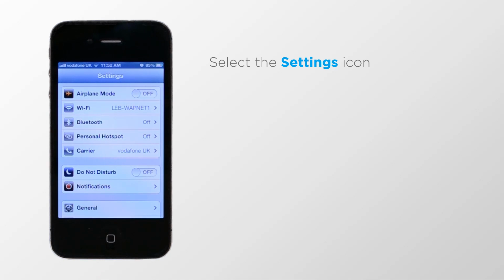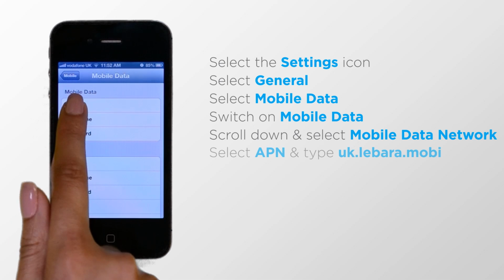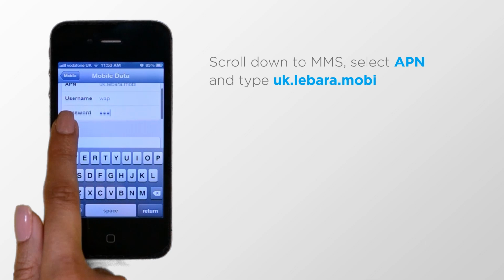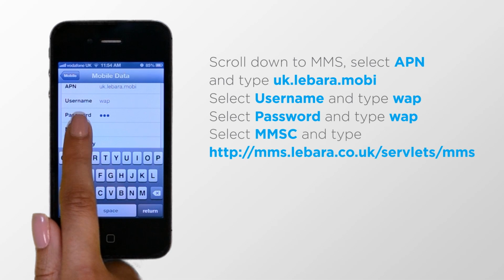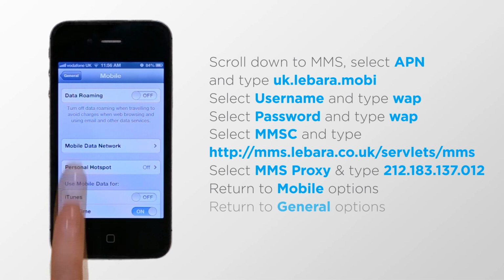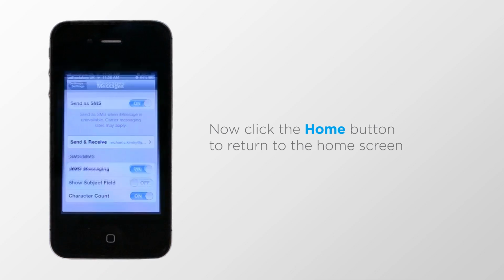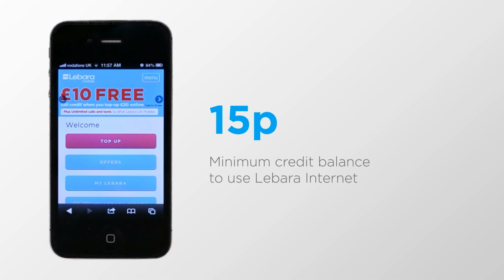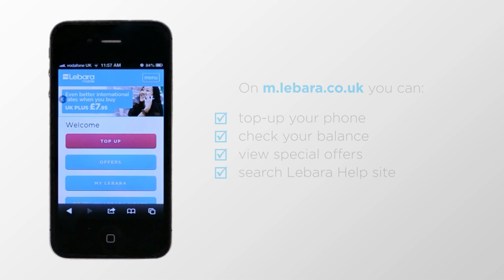How to install Lebara Internet & MMS settings on your iPhone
Find out how to set up your Lebara internet and MMS messages on your iPhone with this quick and easy tutorial.